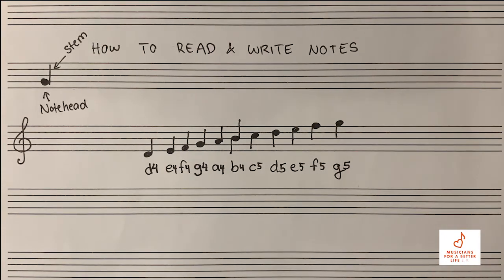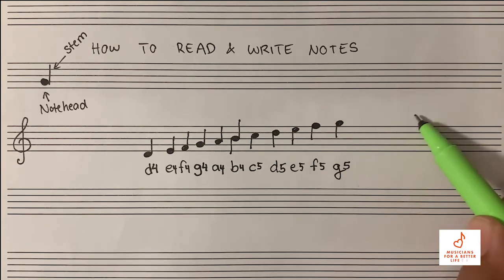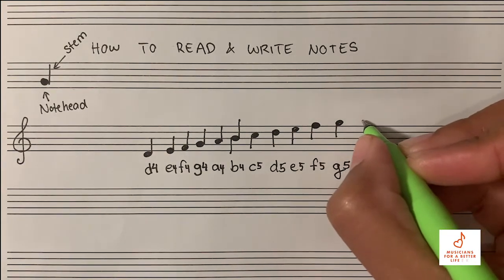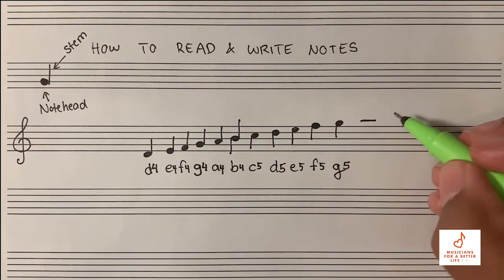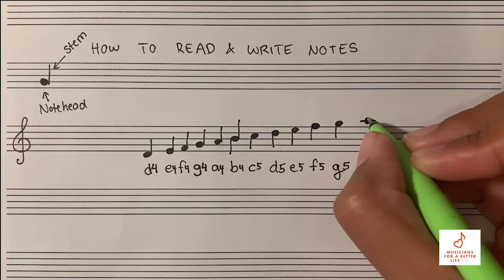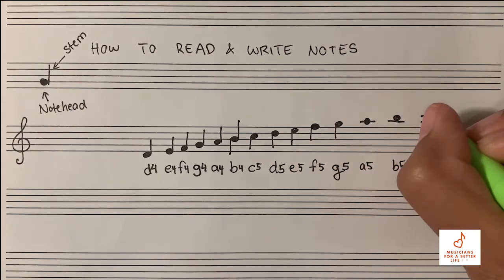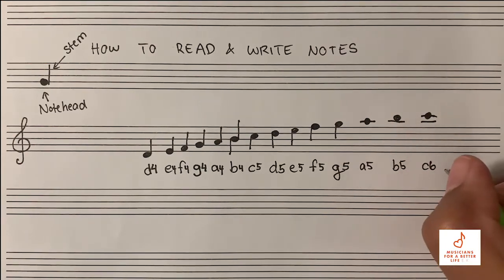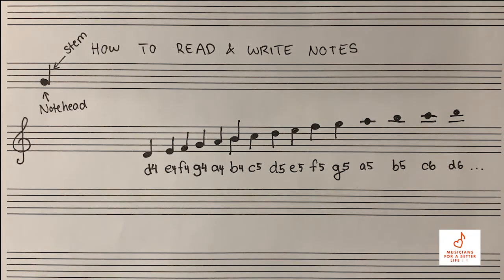How to Read and Write Notes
In this Video we gonna show you the basics of how to read and write notes.

Concept & Voice: Daniel Motan
Video editing: Betty Akhigbe

Musicians for a better live e.V.